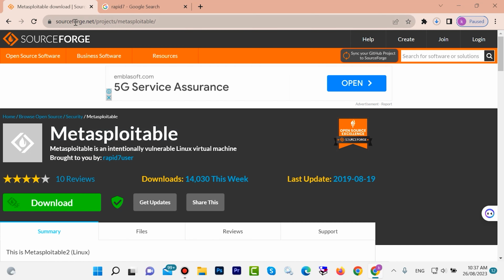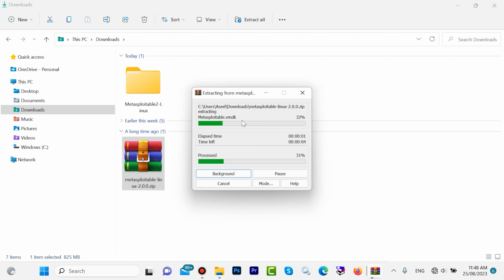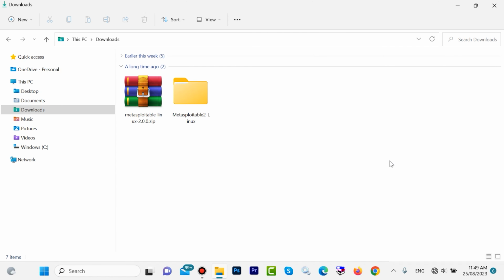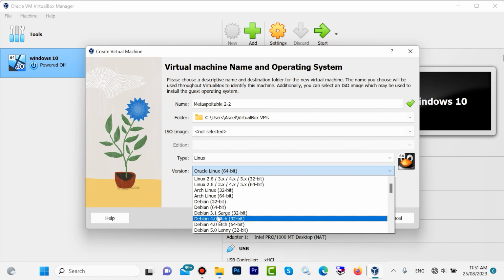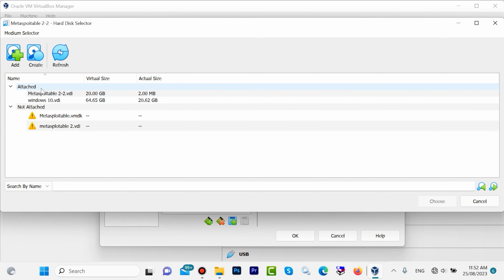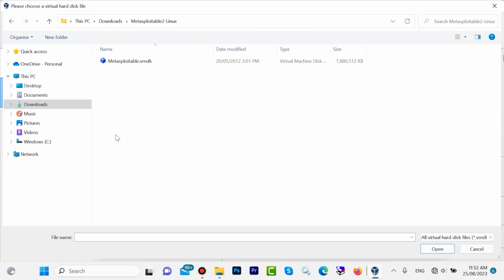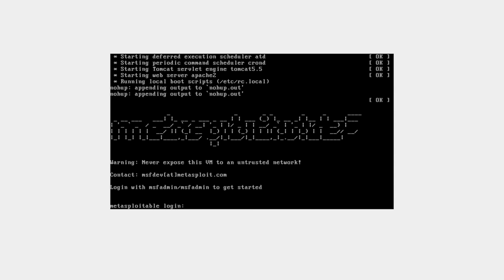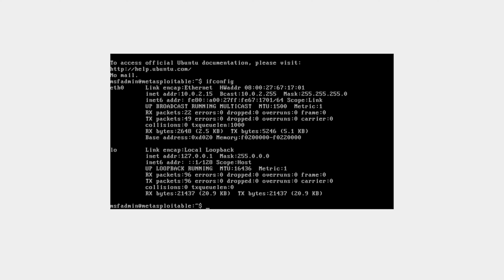How To Install Metasploitable 2 in VirtualBox | For Ethical Hacking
Welcome to our comprehensive tutorial on how to set up Metasploitable 2 within VirtualBox, tailored specifically for those interested in ethical hacking and penetration testing. Whether you're a beginner looking to dive into cybersecurity or an experienced professional expanding your skillset, this step-by-step walkthrough will guide you through the entire installation process.

In this tutorial, we'll cover:

Introduction to Metasploitable 2: Understand the purpose and benefits of using this intentionally vulnerable virtual machine for ethical hacking practice.
VirtualBox Setup: Learn how to configure VirtualBox to create the optimal environment for Metasploitable 2.
Download and Installation: We'll guide you through obtaining the necessary files and installing Metasploitable 2 securely and efficiently.
Initial Configuration: Get hands-on with the initial setup, including network configuration and crucial settings.
Testing and Exploitation: Explore how to leverage the vulnerabilities within Metasploitable 2 to enhance your penetration testing skills.